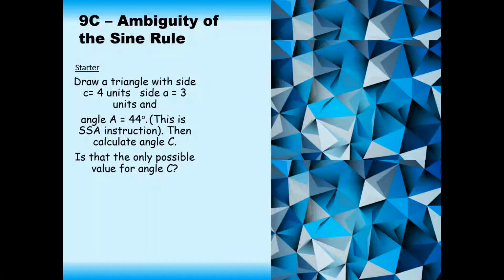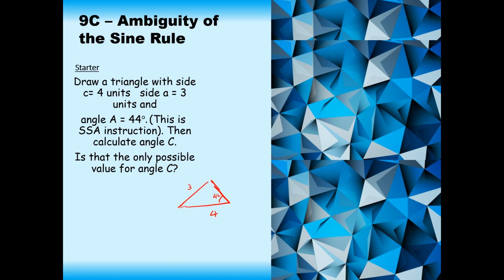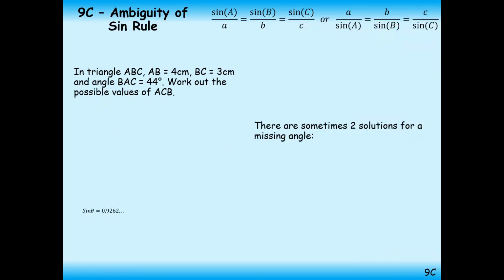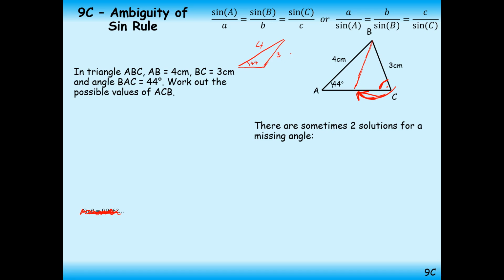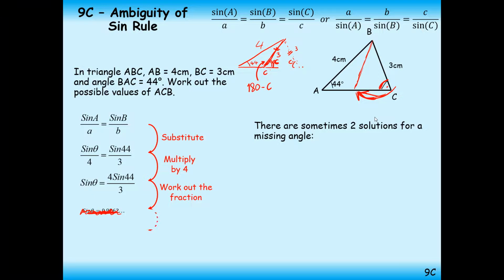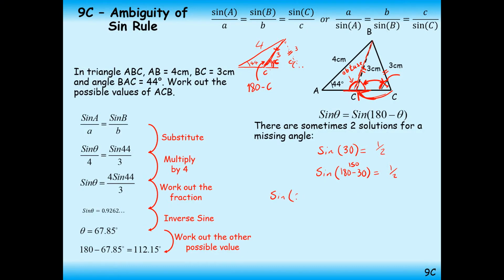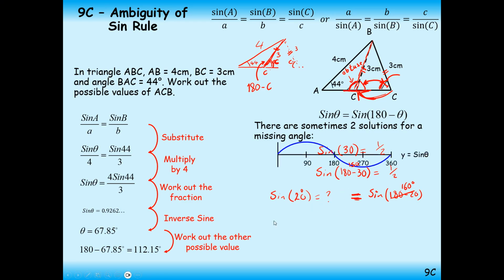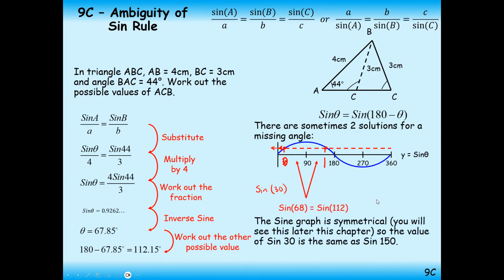AS Pure Mathematics - 9C The Ambiguity of Sine Rule